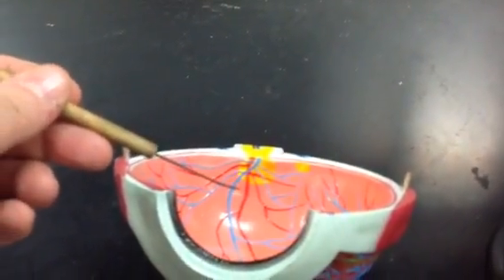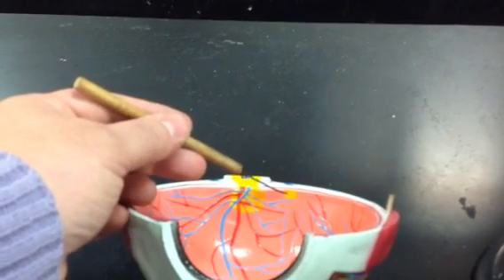Anatomy human eye